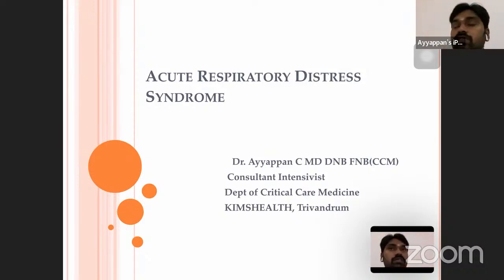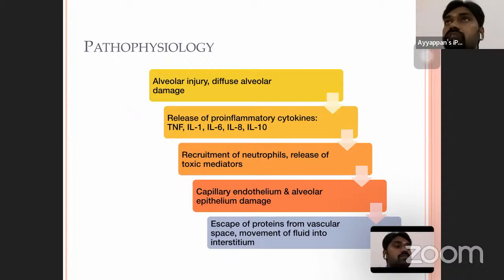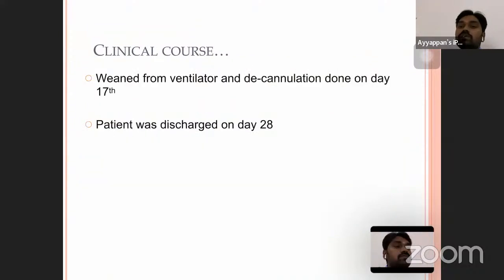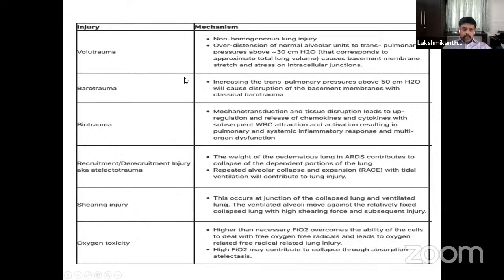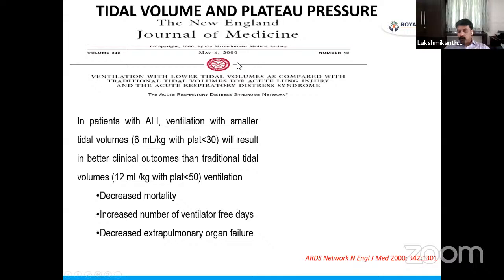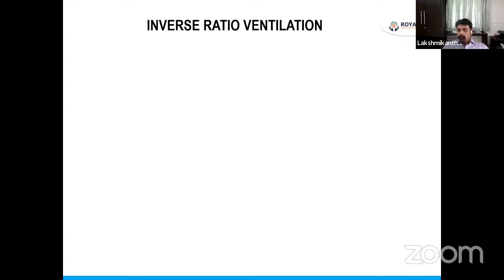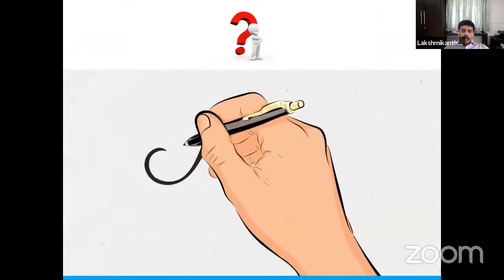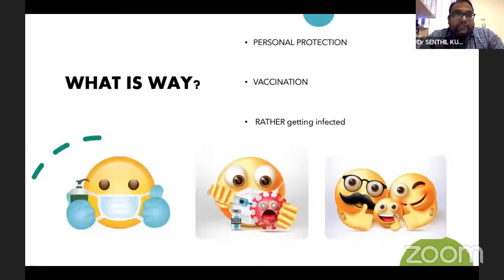#28 - 10July2022 - Online Anaesthesia - PGs Teaching Program